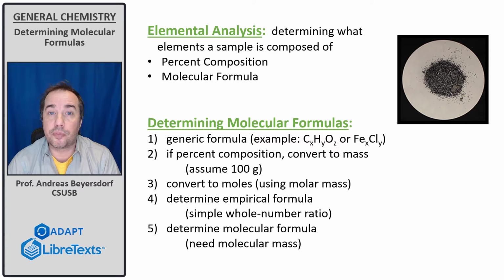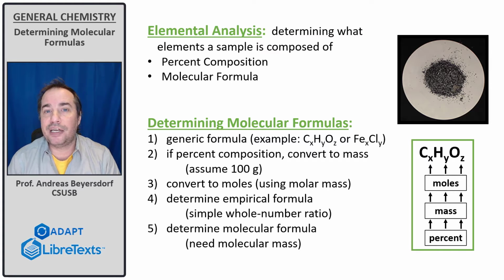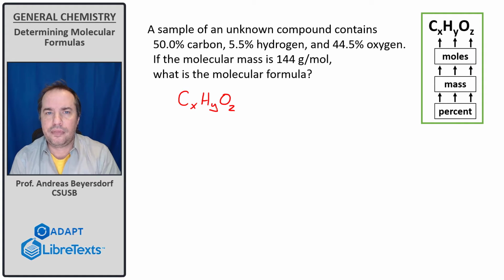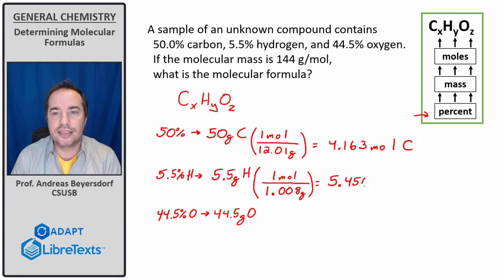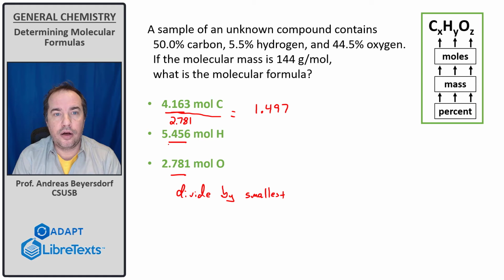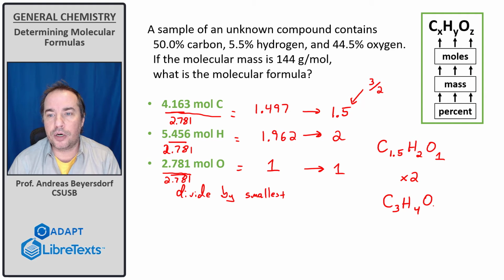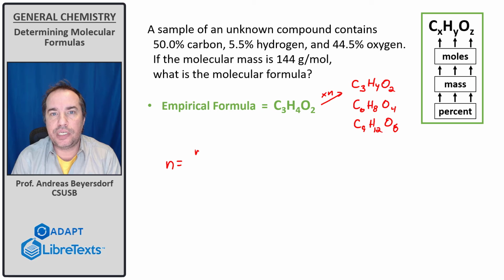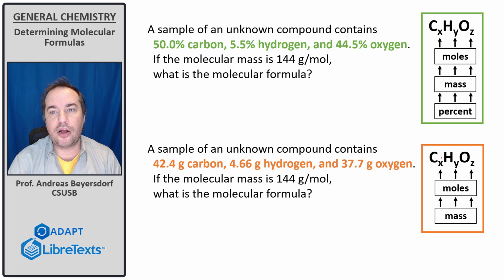Gen Chem: Determining Molecular Formulas